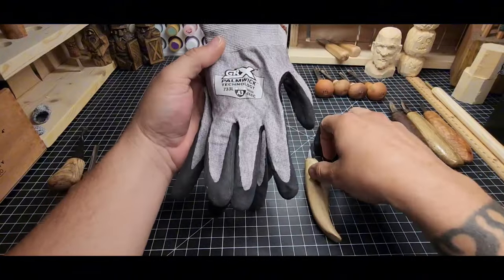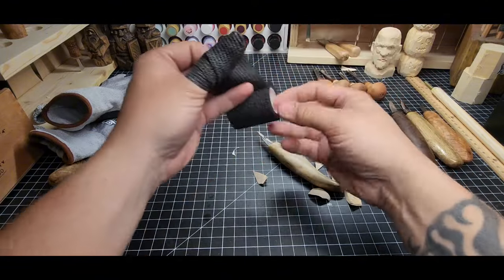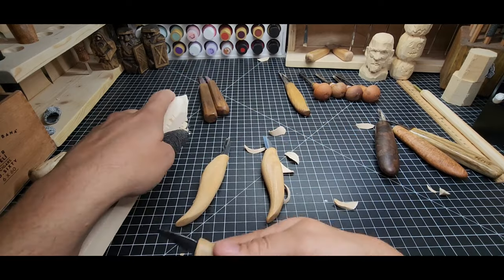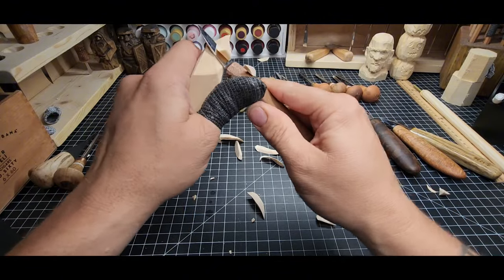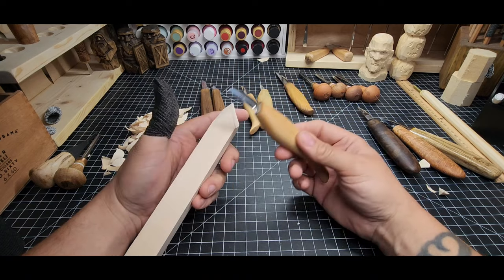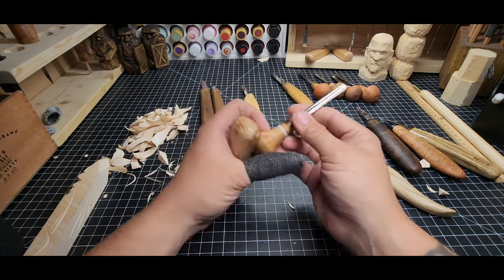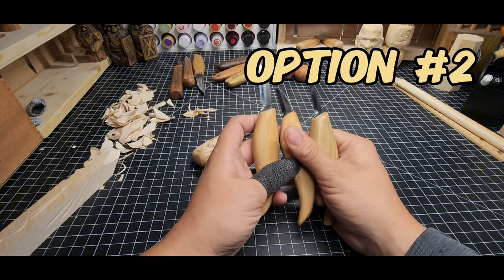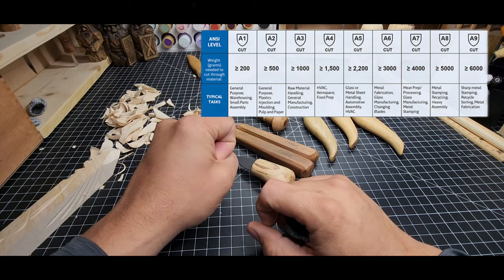Getting Started Wood Carving? Basic Tool List/Description & Safety.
Carving is a Hobby anyone can do. A sharp knife and a good piece of Basswood is all you need to start.  In this video i discuss several options for what tools you can get to start with.  I get no kickback from them.  This is just genuine advice from someone who wishes he had someone giving him this exact advice when he started.

Option 1:
FLEXCUT Roughing Knife, High Carbon Steel Blade, Ash Handle, 1-3/4 inch Blade Bevel Length, (KN14)
or
OCCT Medium Roughing Knife- 1 7/8"

Option 2:
Flexcut Carving Knives, Starter Set, with Ergonomic Handles and Carbon Steel Blades, Set of 3 (KN500)

Option 3:
Flexcut Beginner Palm & Knife Set, All-Purpose Cutting Knife and Detail Knife Included, with 2 Palm Tools (KN600)

Getting them Individually (Option 1 expanded.)
1.) OCCT Medium Roughing Knife- 1 7/8"
3.) FLEXCUT 45 DEGREE 1/4 INCH PALM V TOOL

Where can I get Basswood?
Stateside you can always do Amazon, but better options exist.  (I always go with Loess, because they're closer to my home and shipping is a bit cheaper.)
Amazon.com (International.)